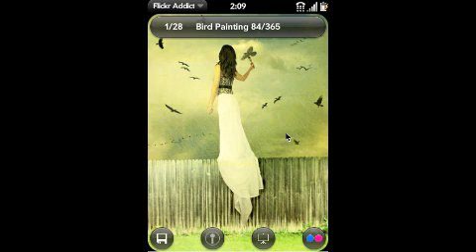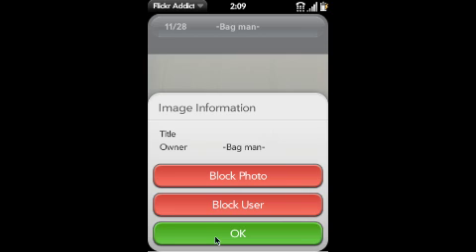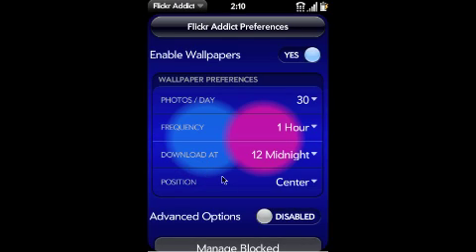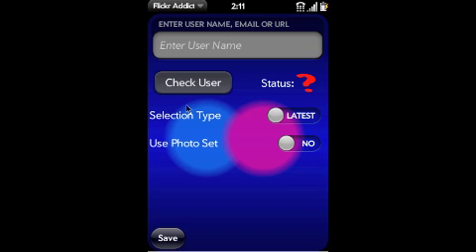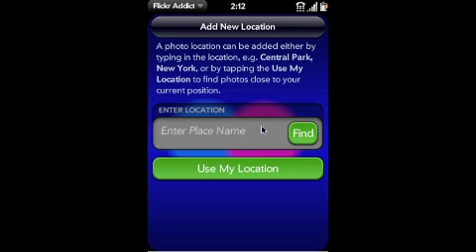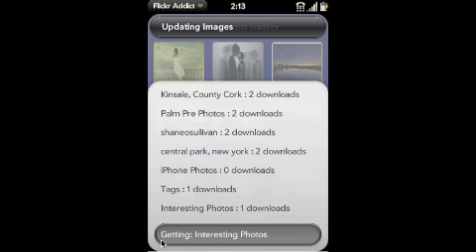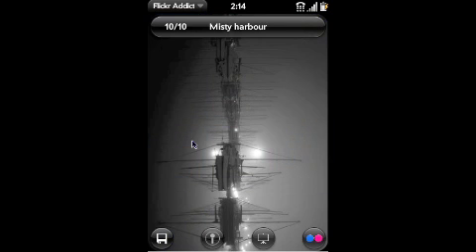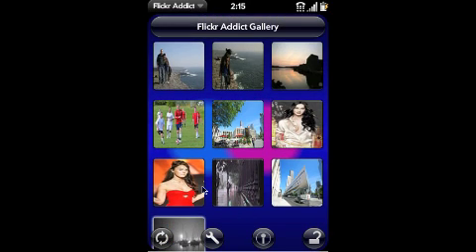Flickr Addict for the Palm Pre & Pixi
A demo of Flickr Addict, a great app for the Palm Pre & Pixi smartphones.

Flickr Addict automatically downloads photos from Flickr and rotates them as the wallpaper on the phone.  It offers a large number of options for what photos to download, such as photos
 - from the Interesting feed,
 - from a user
 - from a group
 - marked with tags
 - taken near a place on a map